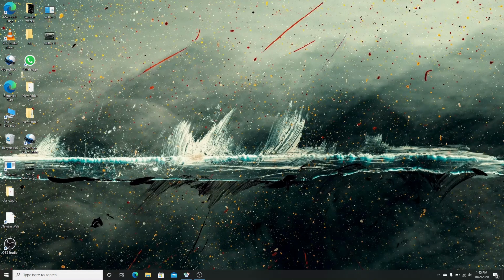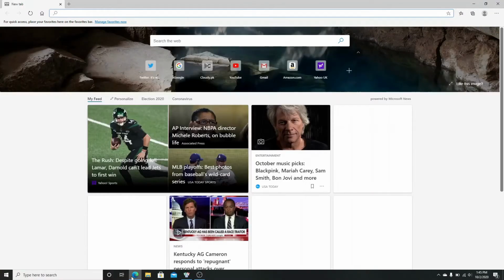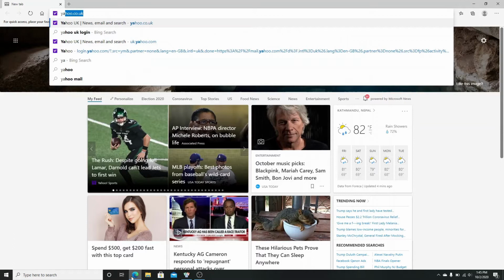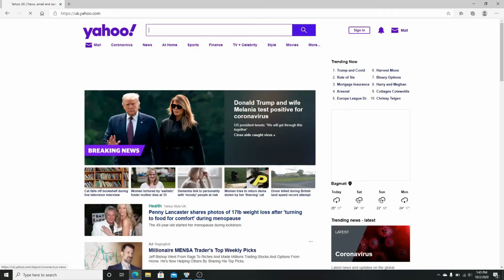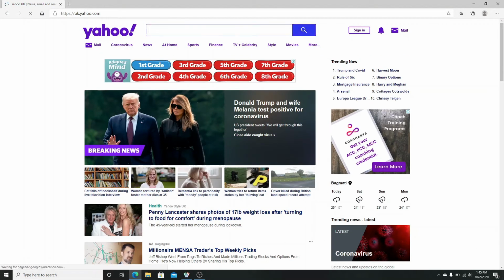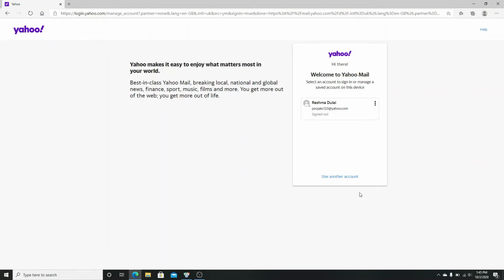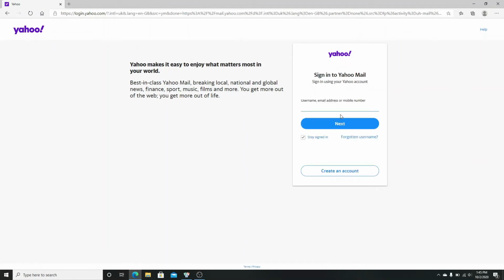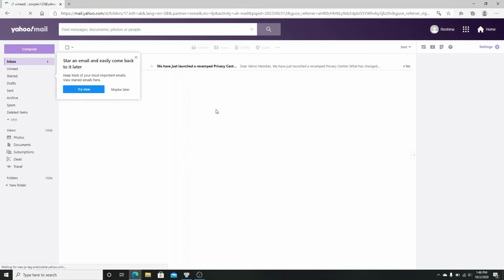How to Login Yahoo UK? Yahoo UK Login | Yahoo Account Sign In / Login | Yahoo Mail Video Tutorial